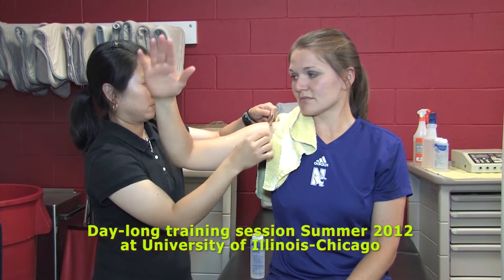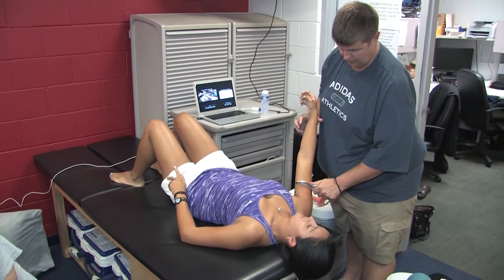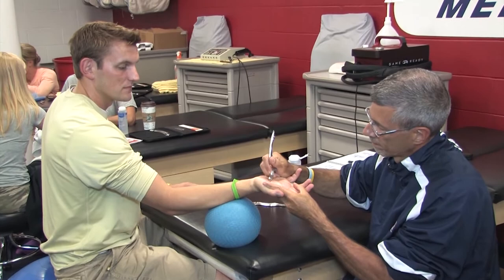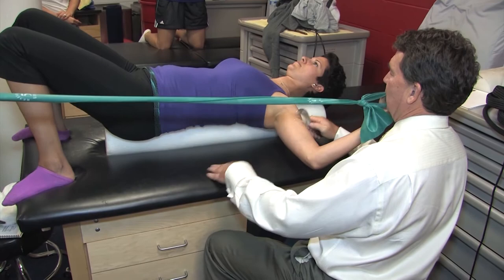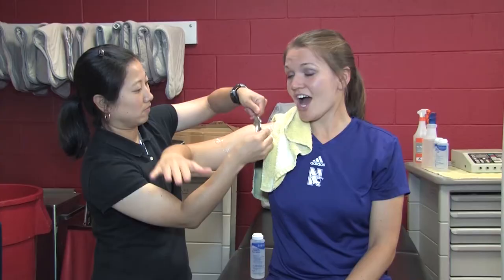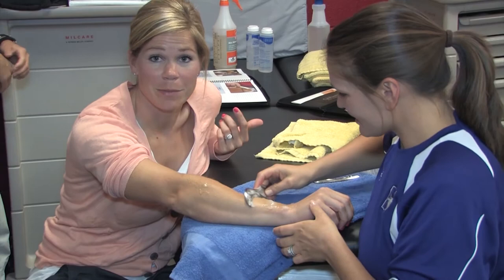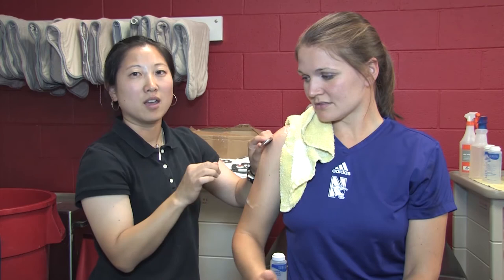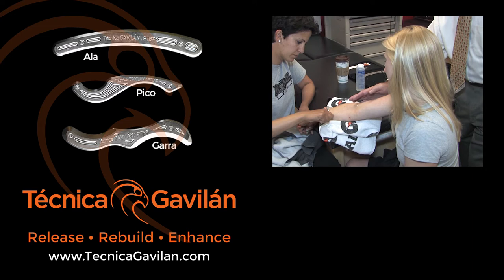Tecnica Gavilan Workshops